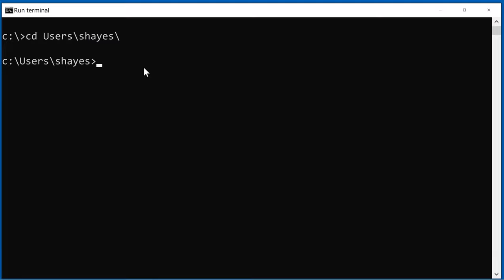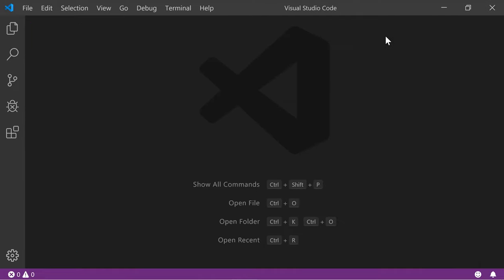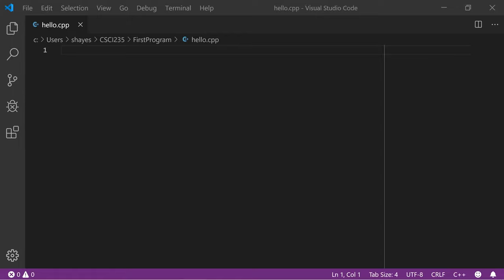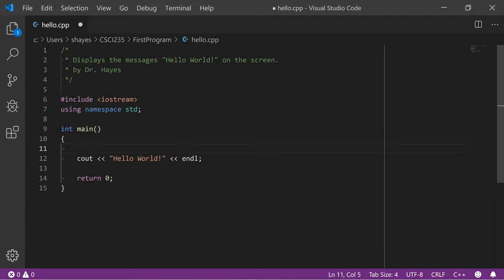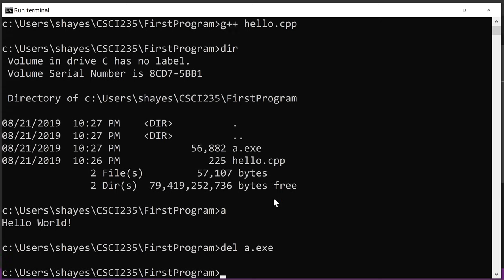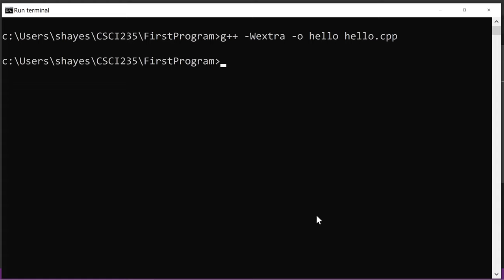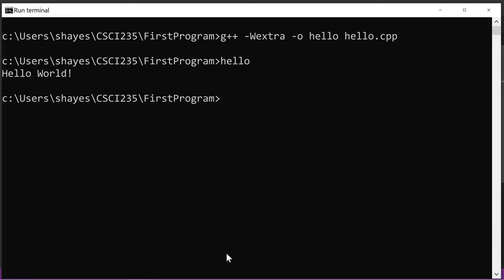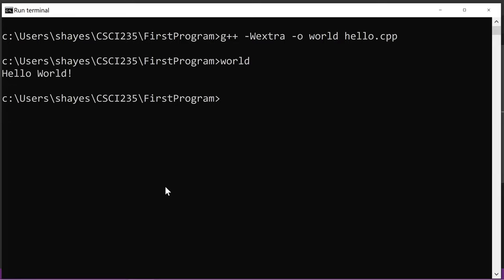Compiling Your First C++ Program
The editor used to write the code in Visual Studio Code